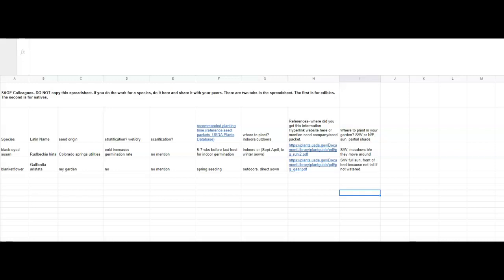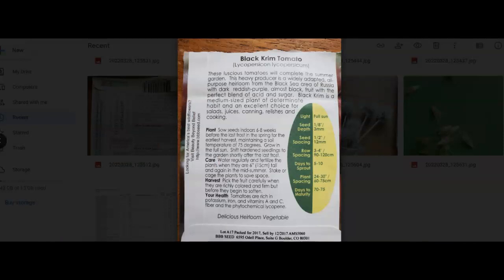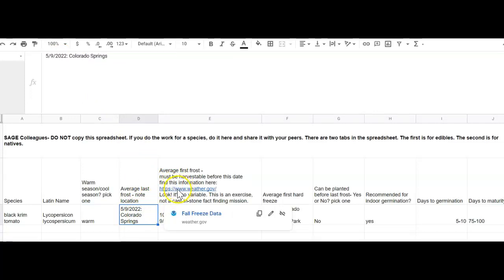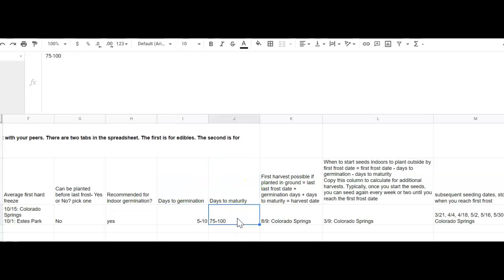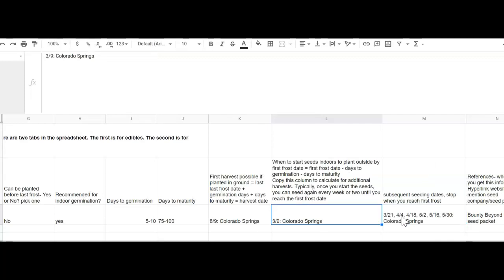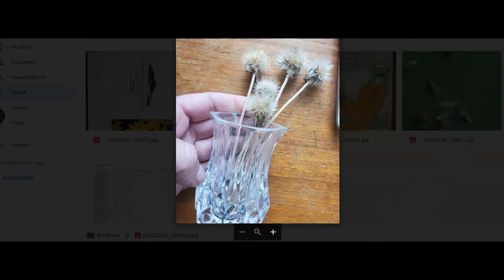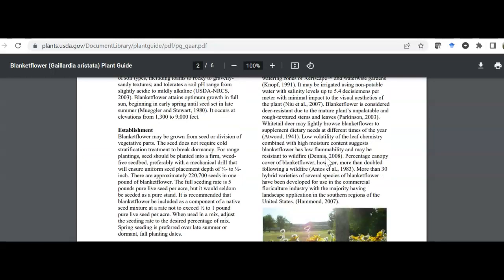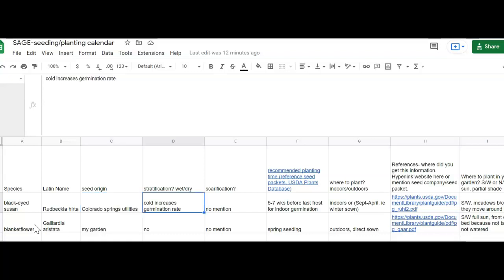SAGE Module 2: seeding/planting calendar